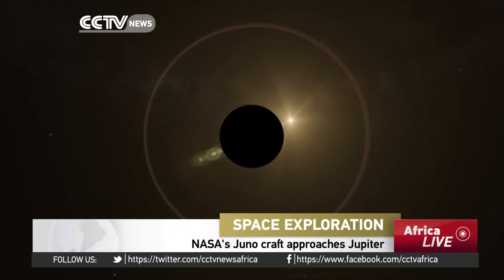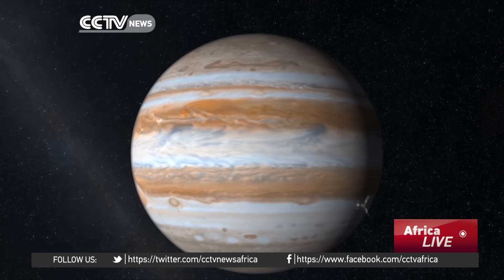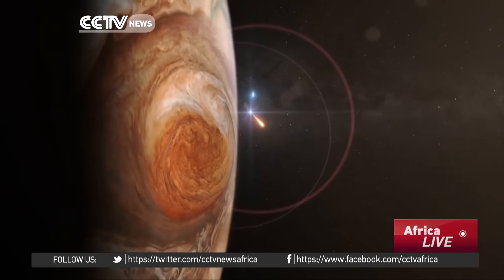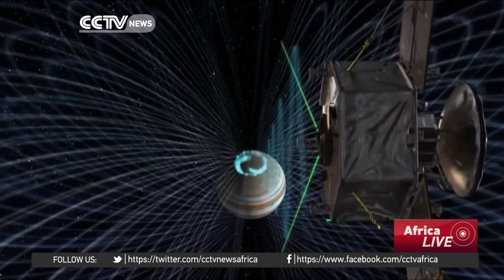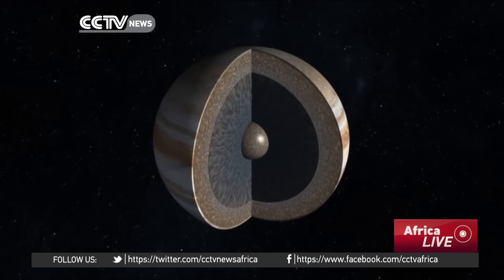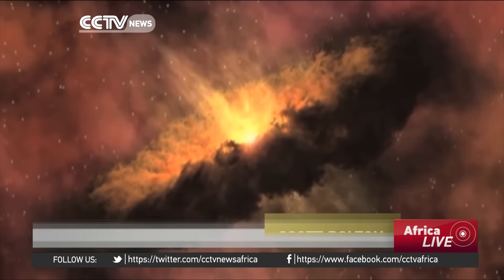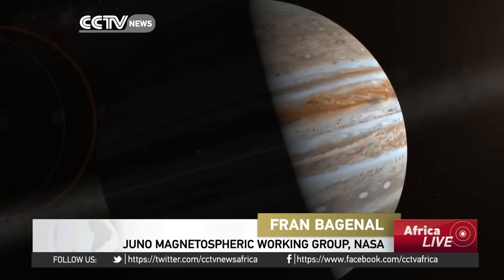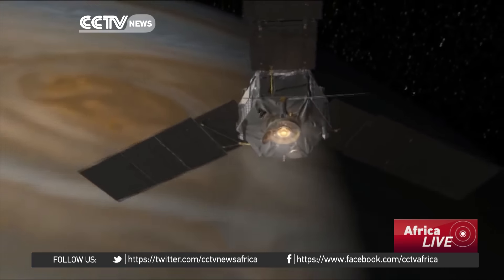NASA's Juno craft approaches Jupiter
NASA's Juno spacecraft is finally nearing Jupiter, five years after its launch. If all goes well, Juno will go into orbit, and begin studying the giant planet ... and that could help scientists learn more about how our solar system was formed. CCTV's Hendrik Sybrandy reports from Colorado, where Juno  was built.